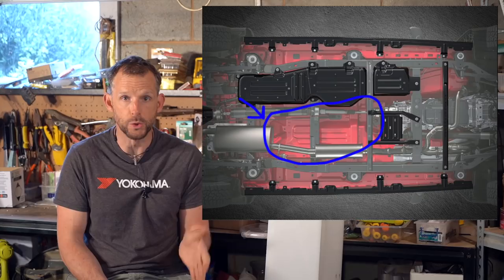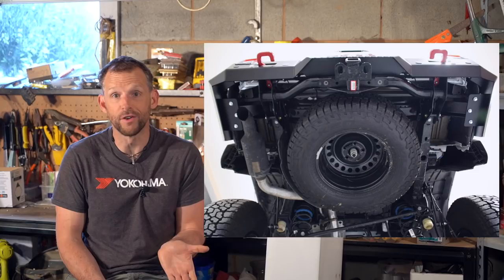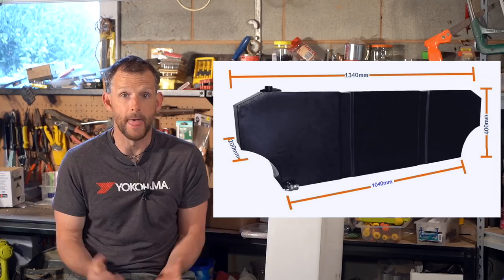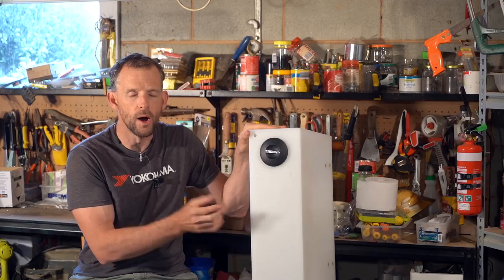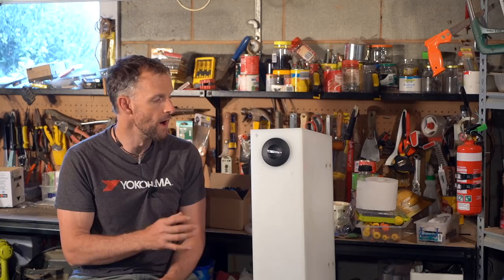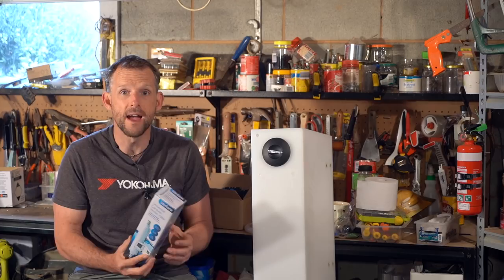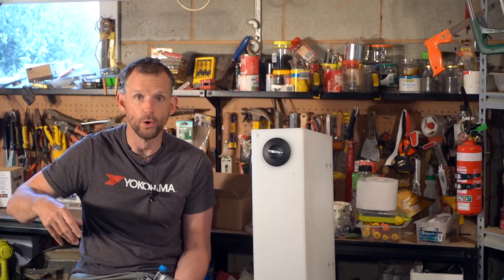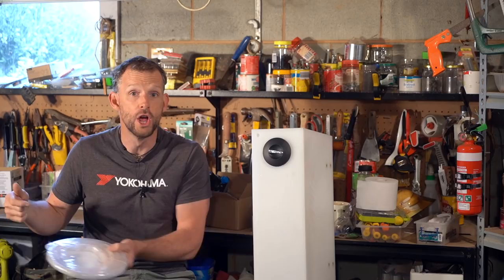Overland Vehicle Drinking Water and Filtration System - Part 1: Design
I walk through the design of my new drinking water & filtration system on my Overland Jeep Gladiator

Books I've published about my expeditions around the world:
  375 pages of misadventures, stories, characters, politics and more from driving all the way around Africa!

  75 page full-color photography book from each of the 35 countries I visited in Africa

  265 pages of adventure, inspiration and antics from driving the length of the Pan-American highway